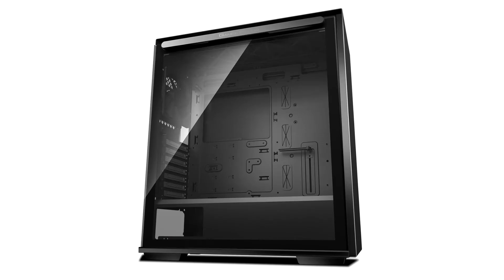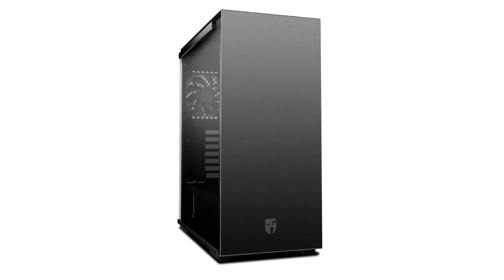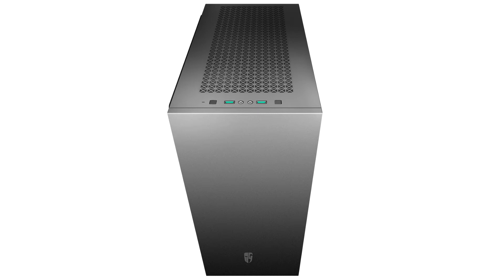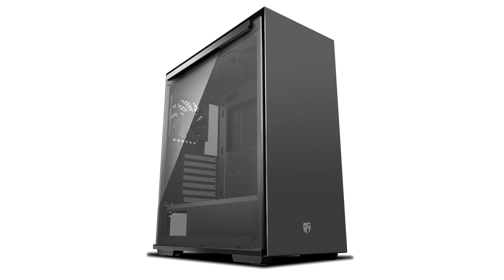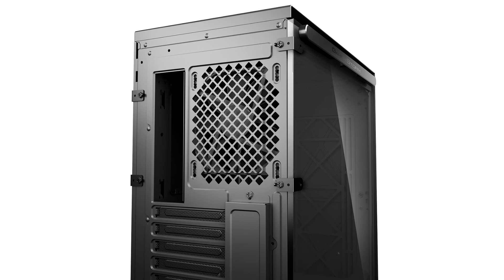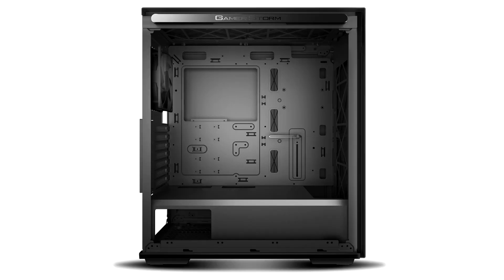Deepcool Gamer Storm Macube 310P opinion